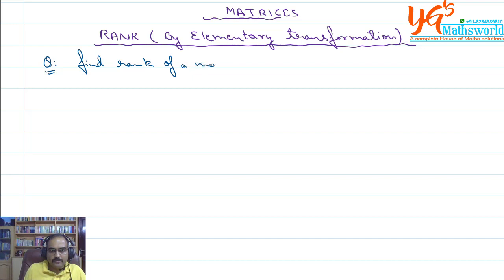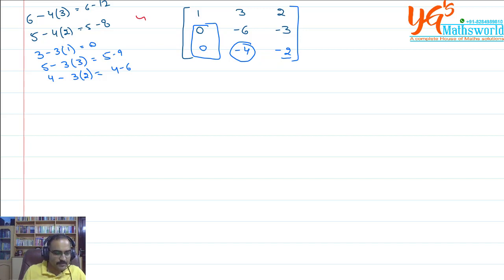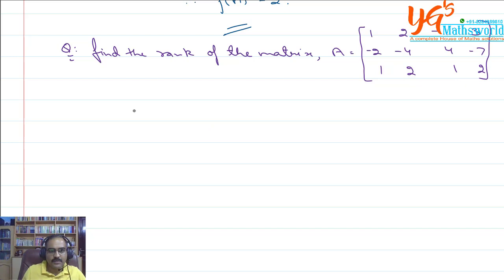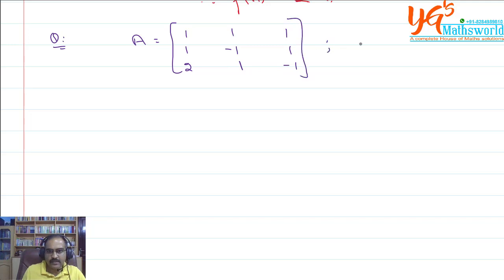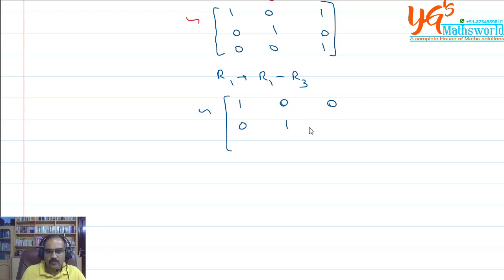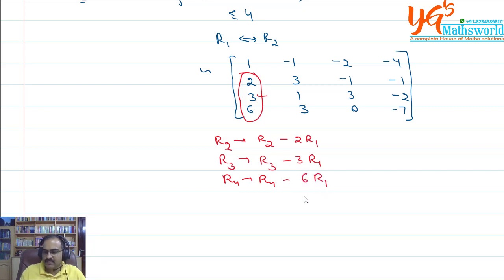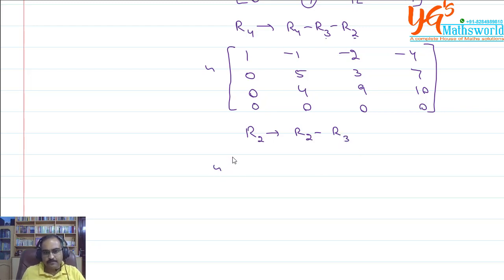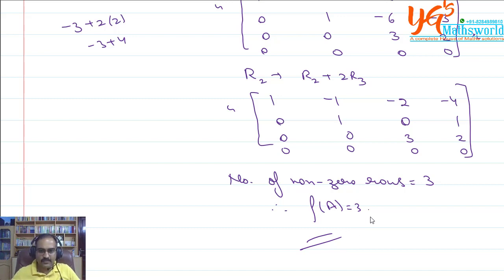Rank of a Matrix |Elementary Transformation Method |Row transformation | Matrices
Students will be able to know that how to find rank using elementary transformation method

links :

Gauss Jordan Method Btech. Maths